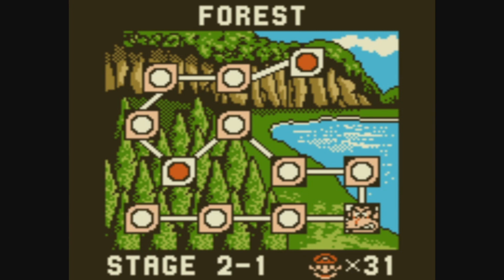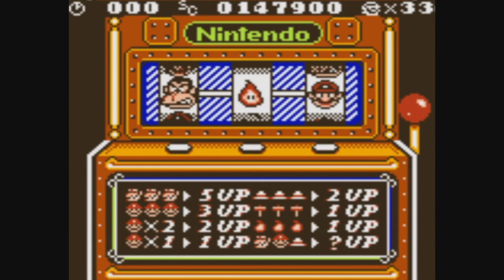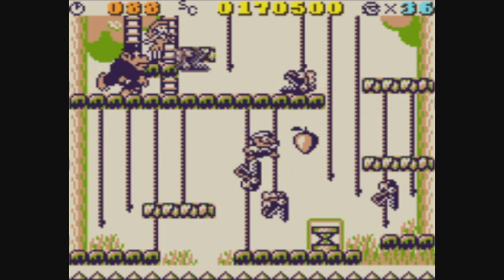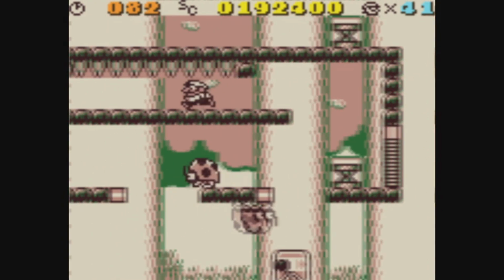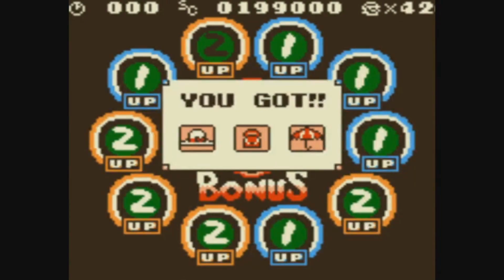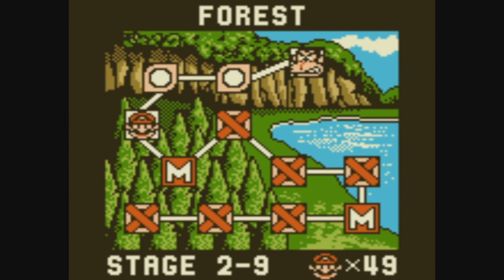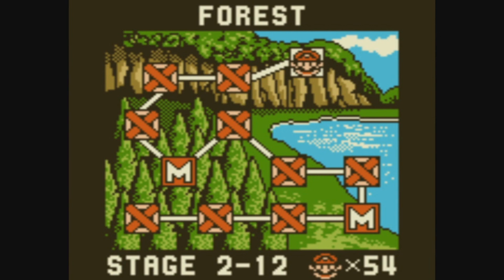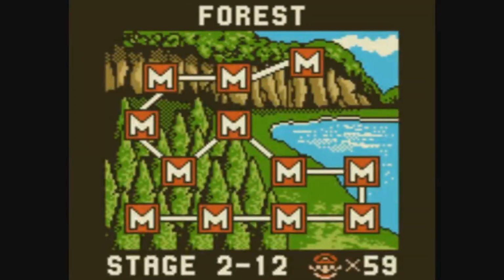Slim Replays Donkey Kong (Game Boy) - #2. A Forest Frenzy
We follow Donkey Kong into the forest which has levers, lots of interesting wildlife, and bugs, SO MANY BUGS!